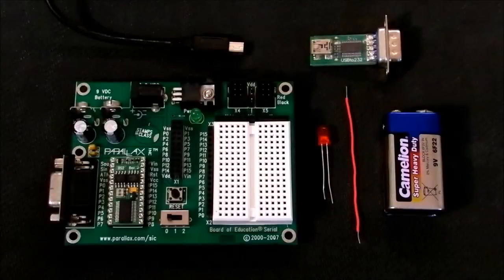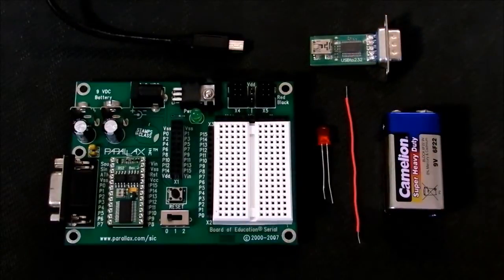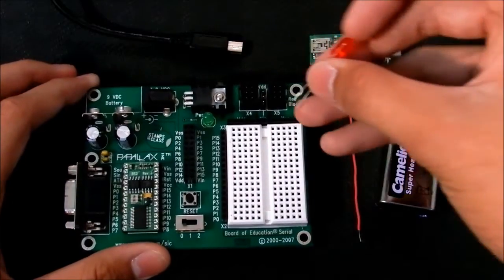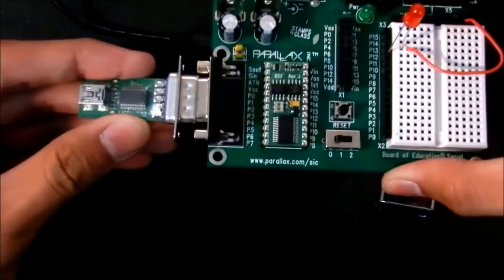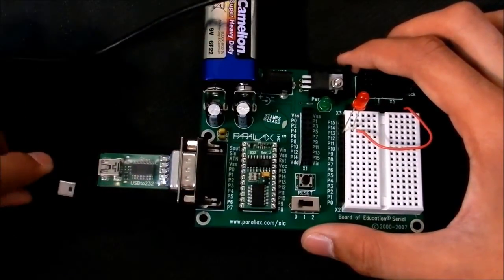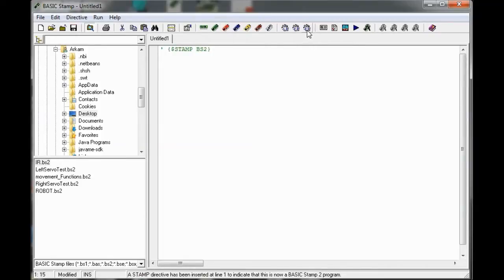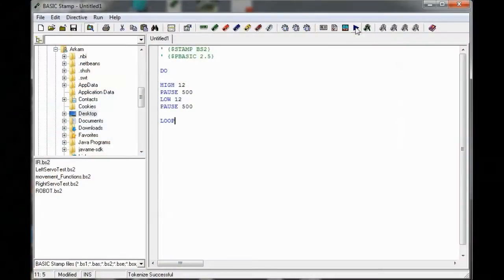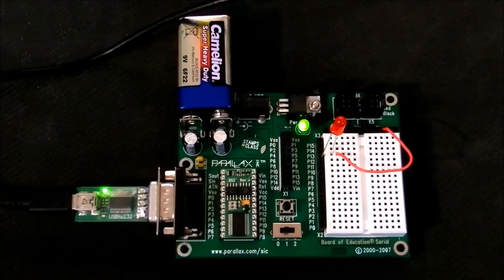Parallax Boebot: Getting Started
This is the introductory video for board of education. A brief step by step procedure to get started with Board of Education "BOE". This Video makes how to flash a LED using BOE. Your First Program :)

Do you want to essemble the parallax boebot kit ? check this video